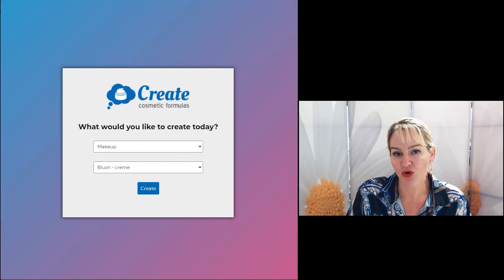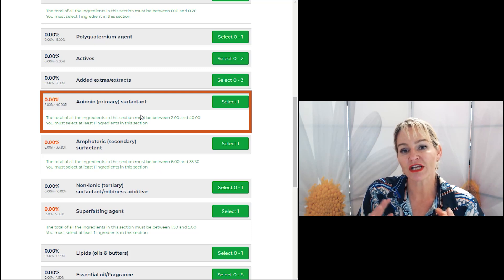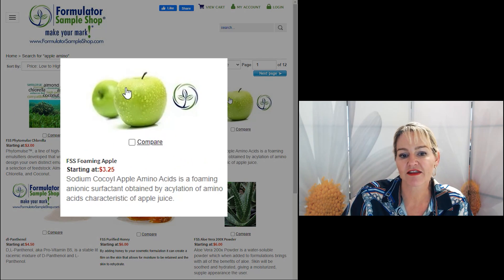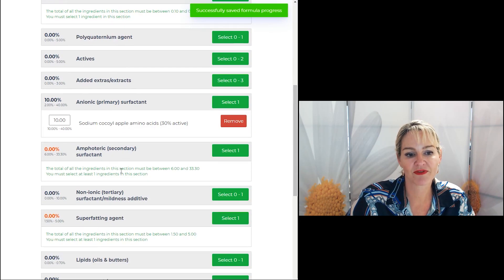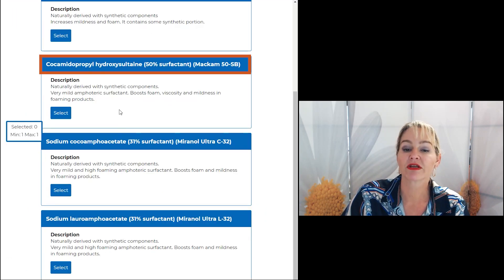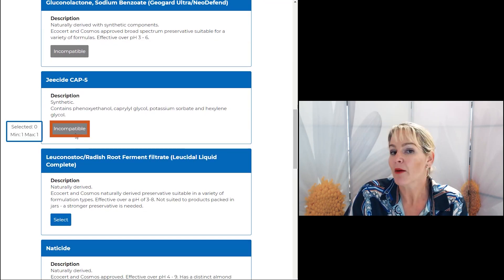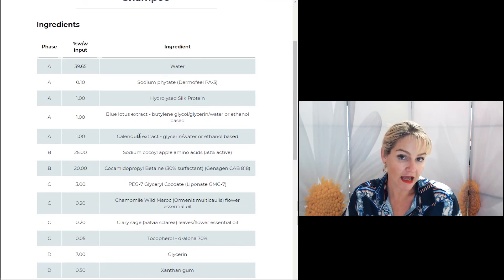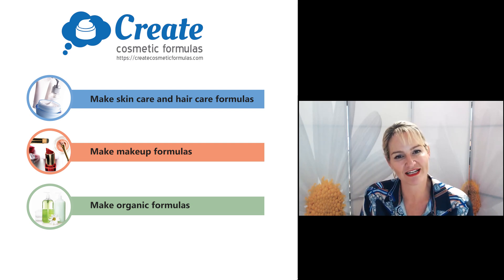How to substitute cosmetic ingredients – foaming & cleansing products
There are so many different foaming ingredients available to choose from – how do you know which ones will give the best foam and clean, and how do you know which ones will help make the formula more mild (but still effective?) It’s not just a simple matter of substituting one surfactant for another, and definitely not at the same amount! Different surfactants need different inputs to get the right performance, and you need to combine certain ingredients with each other to get the best results. Also, not all preservatives will work with some foaming materials, so you need to be careful with those choices too. Your different ingredient choices will also mean different methods, or ways of putting your formula together. Our Create Cosmetic Formulas program makes it easy for you to substitute cosmetic ingredients in a formula with those you can source easily. Stop wasting ingredients – every formula works with the create cosmetic formulas program! It also makes cosmetic ingredient substitution easy – the program tells you how much to use and gives you the right method for the ingredients you choose. Find out how, watch now!

Create cosmetic formulas is a revolutionary new program that helps you make cosmetic formulas, without needing any experience or cosmetic science training. Select cosmetic ingredients you want your cosmetic formulas to contain, and avoid the ones you don’t. The Create Cosmetic Formulas program then automatically creates a method to help you put your cosmetic ingredient selections together the right way, for formulating success without needing to know the how and why of cosmetic formula creation. Get making cosmetics confidently!